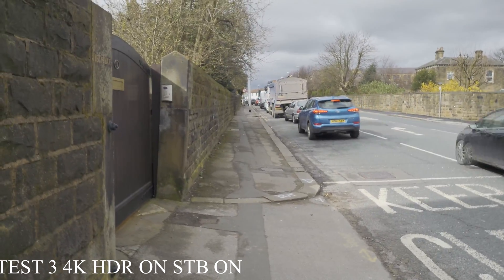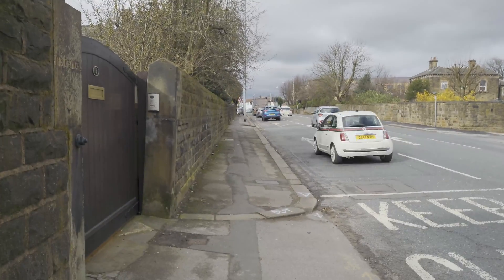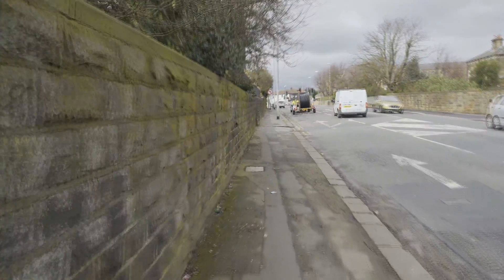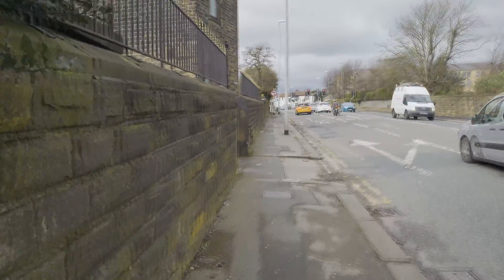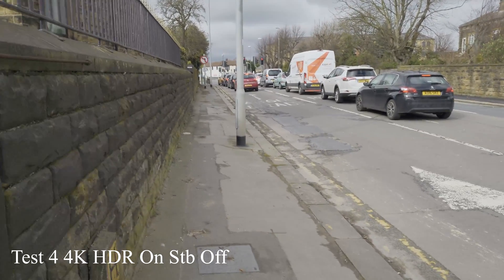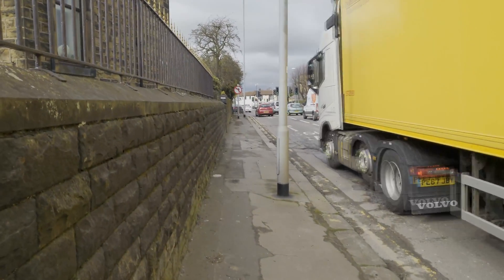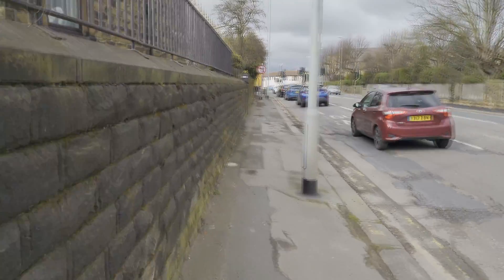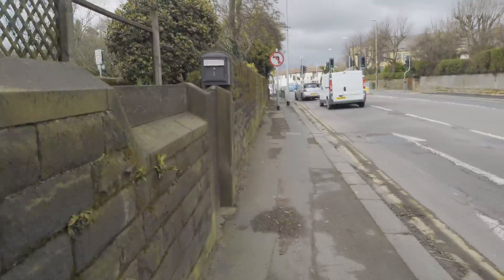Xperia 1 4k stability Firmware 55.1.A.3.107 H.265 Compression TEST P1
Whilst 4k Stability HAS gotten better, it is still far from perfect and needs further work

Why do I keep saying CODEC for everything?.

STILL TO COME:
Same tests but with only H.264 Compression, I shall put a link to each other's test when completed.
Please note I had to edit this video in order to put all tests into the same videoi.
Software used was SONY/Magix VEGAS 17